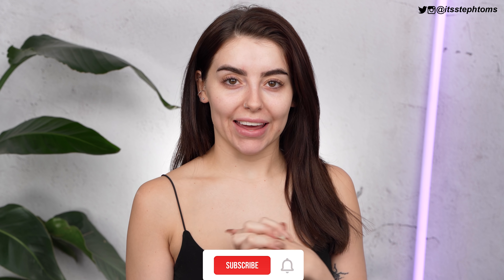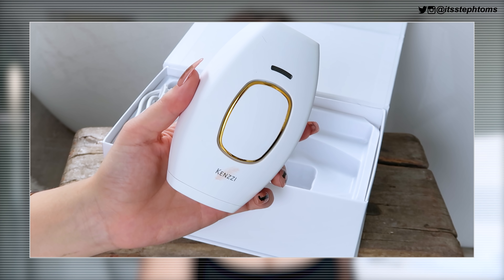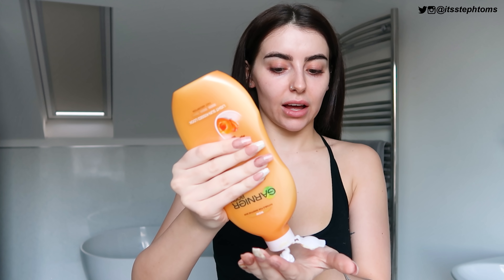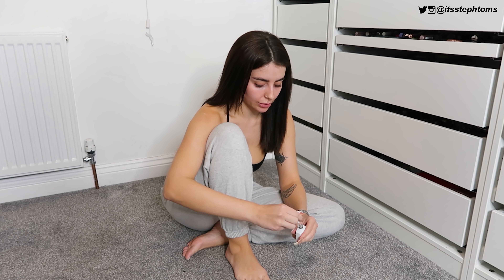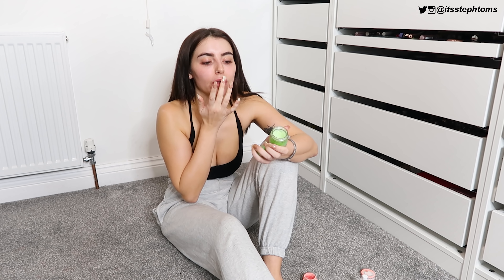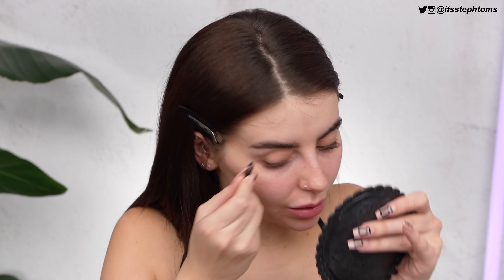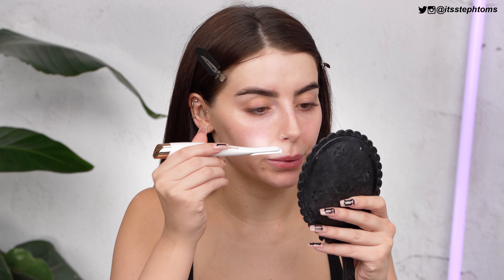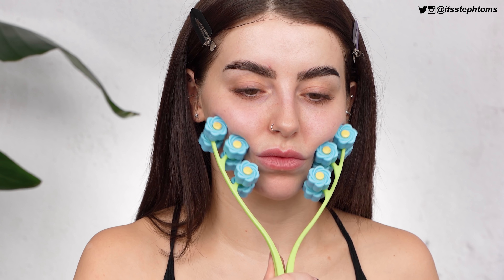*LOCKDOWN* PAMPER ROUTINE! Laser, Hair Extensions, Nails..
PRODUCTS USED:

Garnier Summer Body Lotion

Hair Extensions Kit

Mylee Gel Kit

Elegant Touch Nail Savior

Magnitone Facial Steamer

Foreo UFO 2

Flawless Light Up Facial Razor

Steph Toms
c/o M&C Saatchi Social
36 Golden Square
London
W1F 9EE